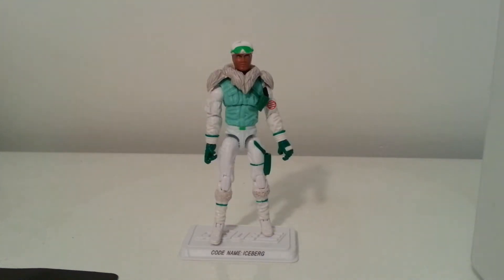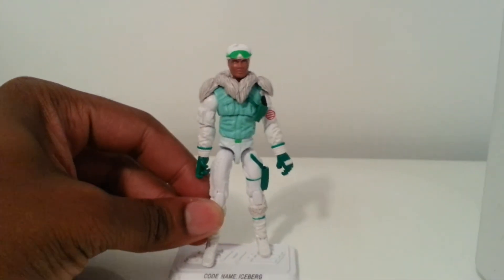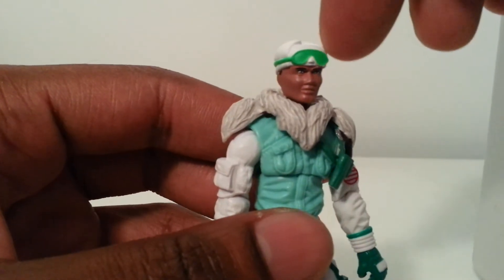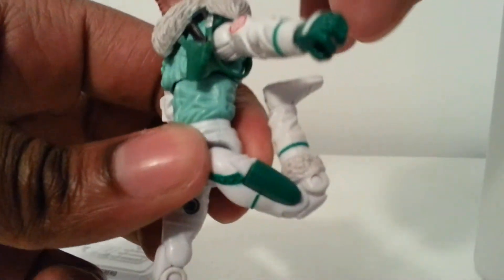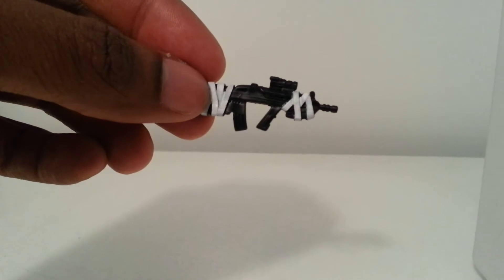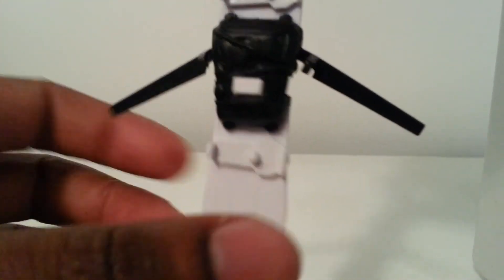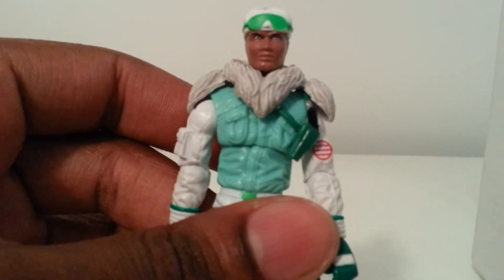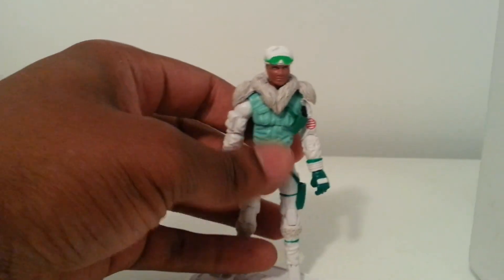G.I.Joe Club 2013 Membership Iceberg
Review of the 2013 gijoe club membership figure iceberg